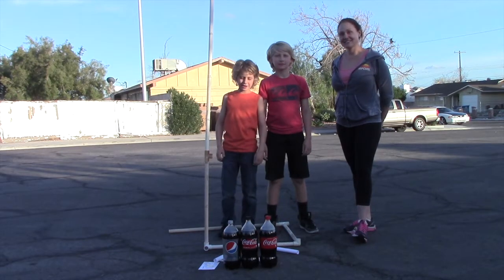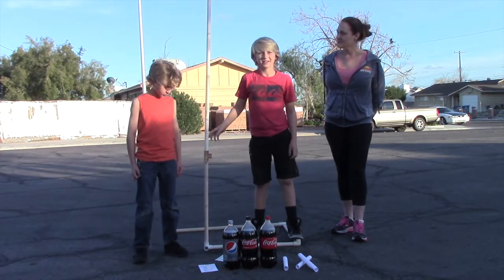Coke and Mentos Experiment! Which Soda is the Most Explosive?!